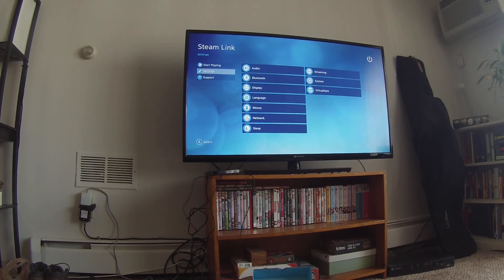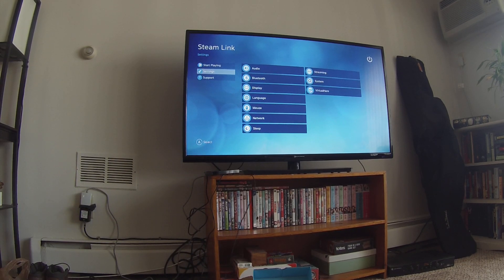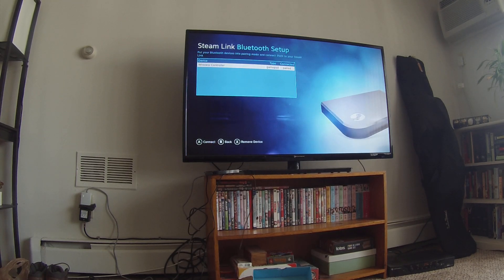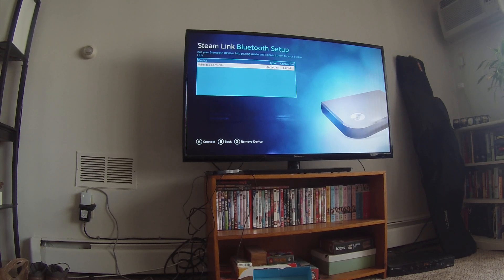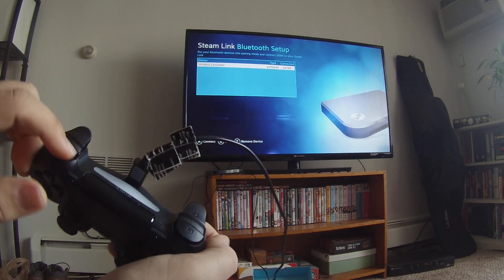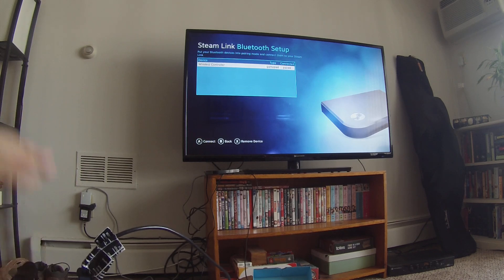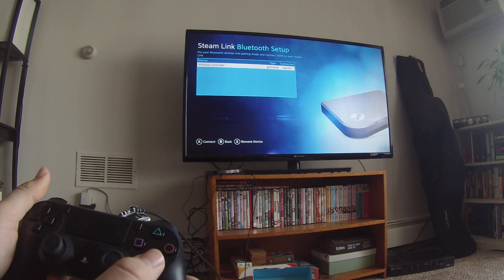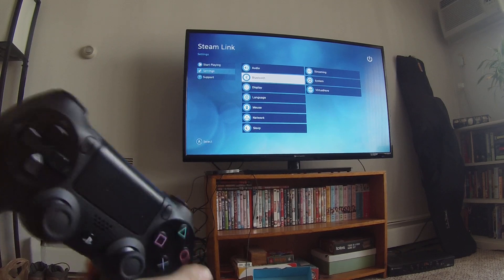Connecting a PS4 Controller to Steam Link using Bluetooth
1) Using your usb connected PS4 controller go to Settings and then Bluetooth.
2) Press X to initiate bluetooth pairing.
3) Unplug your PS4 controller.
4) Press and hold the playstation button and the share button at the same time for a few seconds and then let go. You should see a blinking light on the back of the controller.
5) Steam Link should find the controller and bring you back to the bluetooth controller screen when it's done pairing.